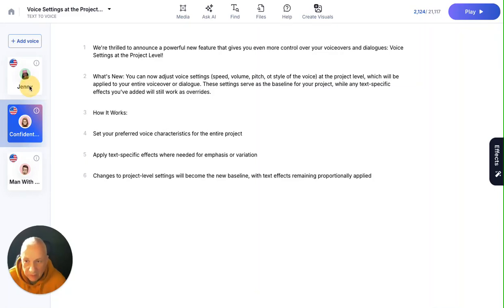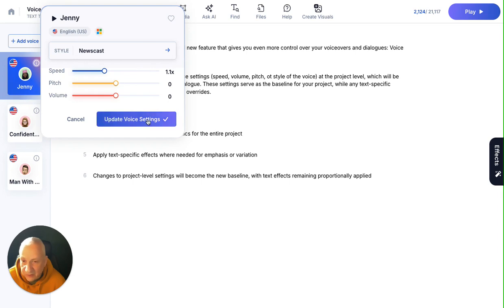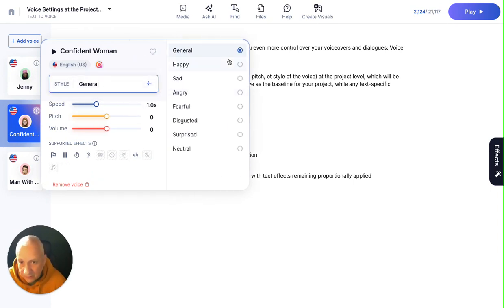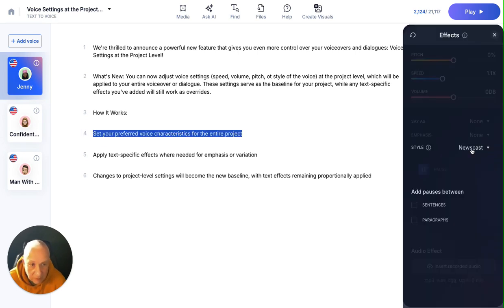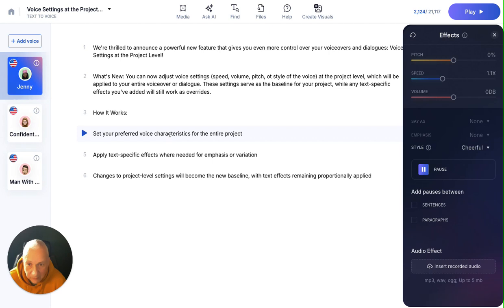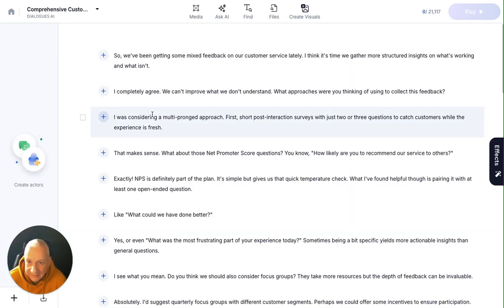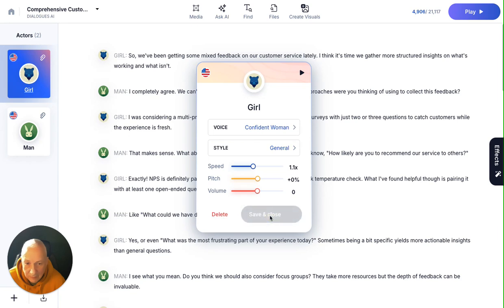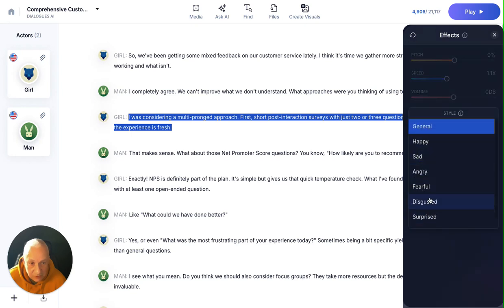How to Use Hierarchical Voice Settings in Kukarella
Learn how to take full control of your voice settings in Kukarella with our new hierarchical voice control system! This tutorial shows you how to:

- Set project-level voice settings (style, speed, pitch, volume) that apply to your entire project
- Apply text-specific overrides for creative emphasis
- Use this feature in both Text-to-Voice and Dialog.ai applications

The new system gives you two levels of control:

- Voice-level settings: Default settings for the entire project
- Text-level settings: Specific effects for individual paragraphs

Perfect for creators who need consistent voice quality with the flexibility to add special emphasis or emotion to specific sections. Discover how this powerful feature can enhance your voiceovers and dialogue projects today!